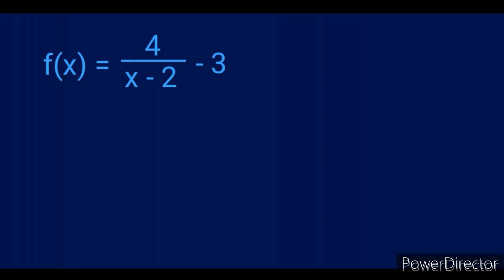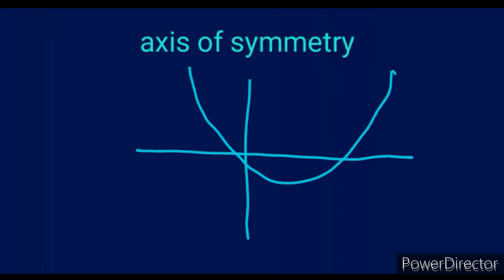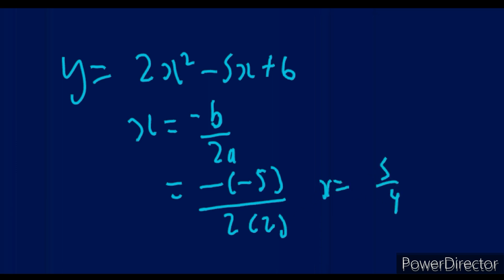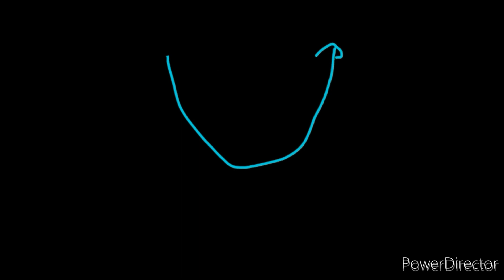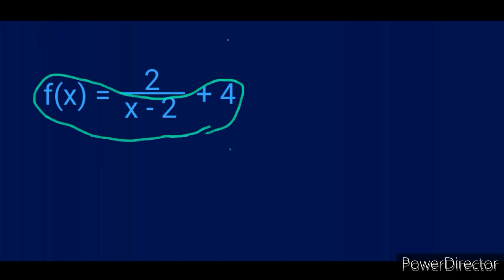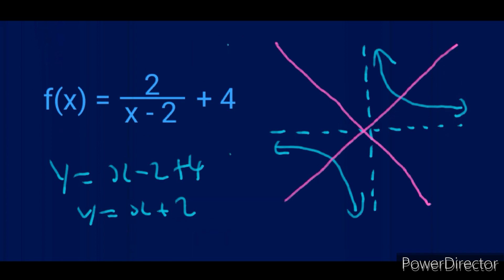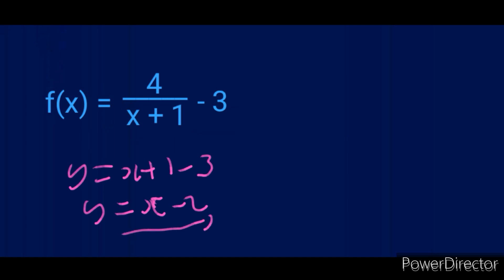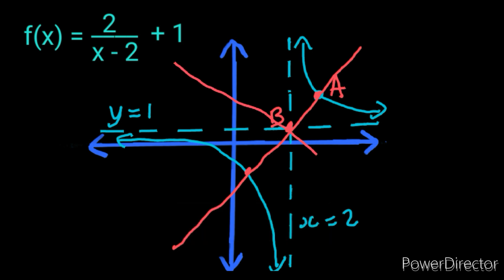Axis of symmetry and finding the closest point to A. functions grade 11 and grade 12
axis of symmetry of the parabola
axis of symmetry of the hyperbola
grade 11 and grade 12 functions
point of intersection